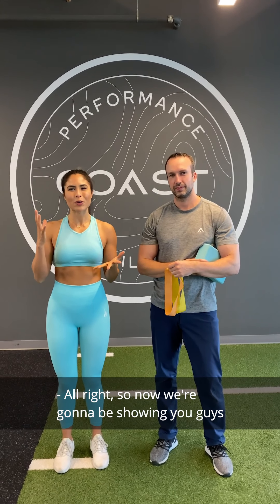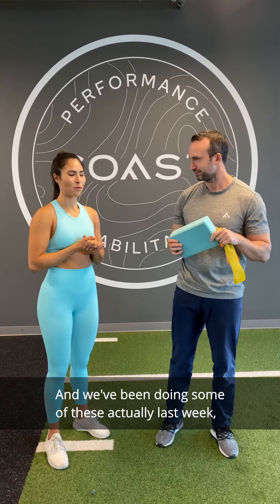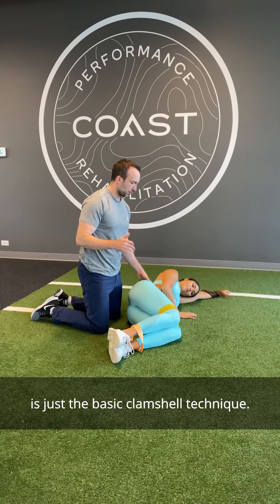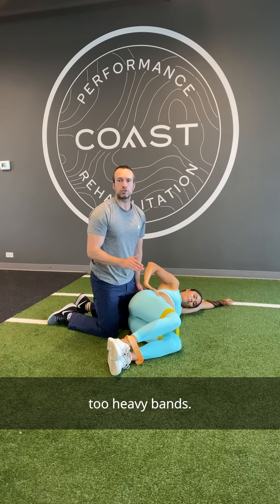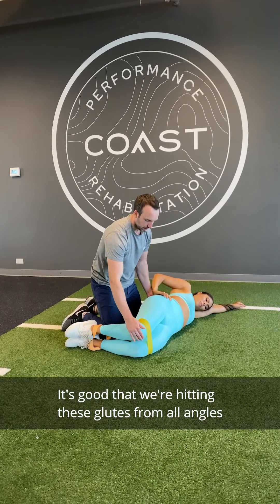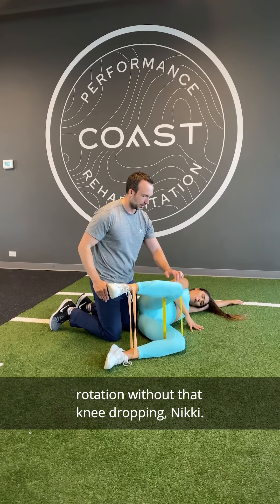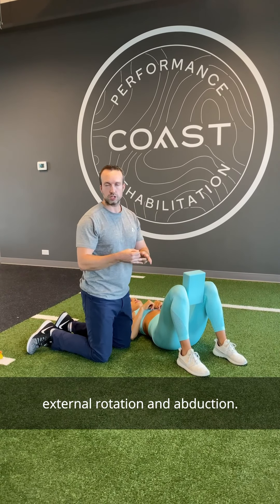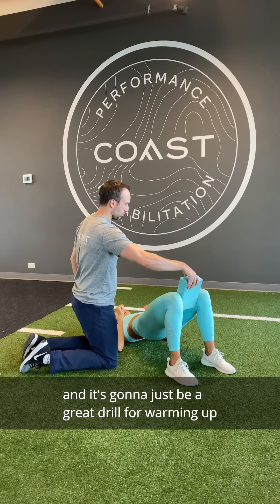Lower Body Glute and Hip Focused Warm Up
Looking for a workout program? 💪

The above exercise is part of a 12-week program guaranteed to get you feeling stronger and more confident!

As a certified nutrition coach ✅ and personal trainer ✅ my goal is to help people get fit and feel their best!

Special thanks to Coast Performance Rehab! 📹